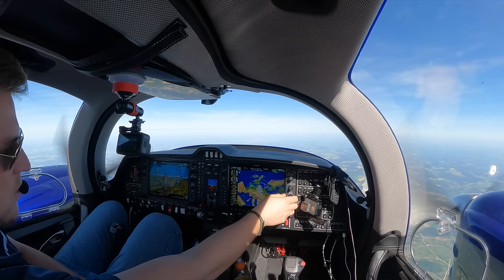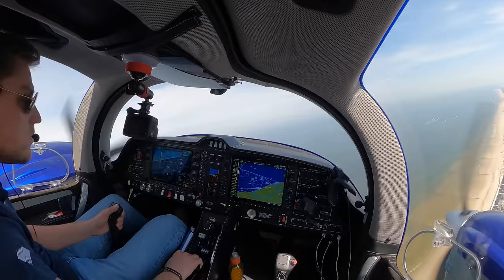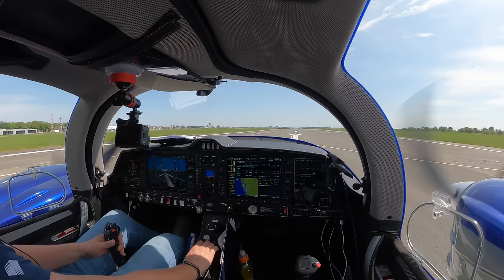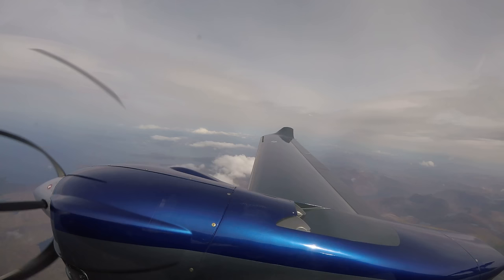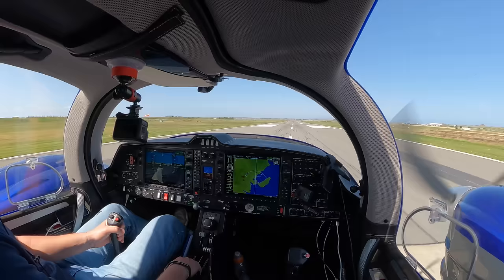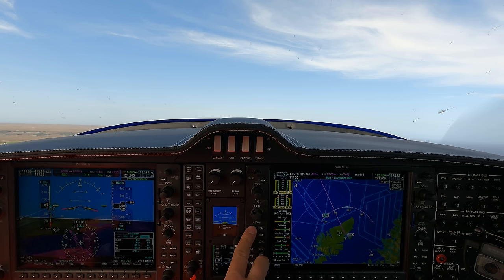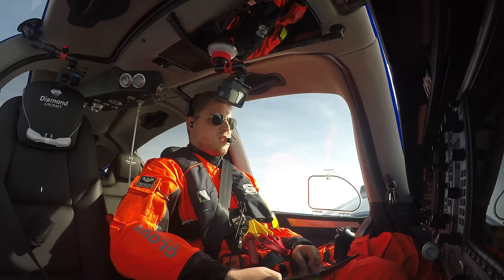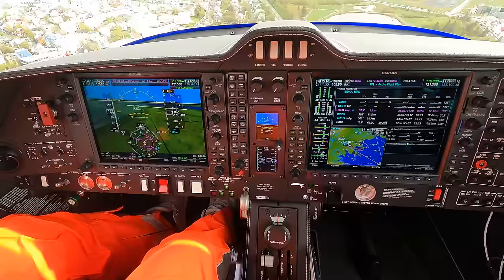BACK AGAIN WITH A NEW SURVIVAL SUIT / DA62 North Atlantic Ferry Flight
Welcome to the next ferry flight series. I fly the DA62 from Austria to Canada via Belgium, Scotland, Iceland and Greenland. Follow along on this flight which took place in May 2022. Enjoy!